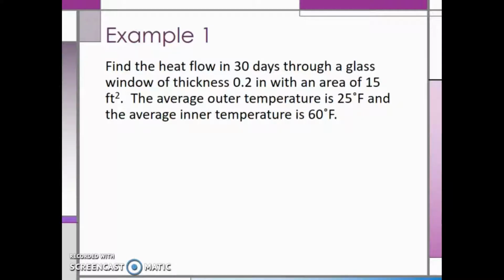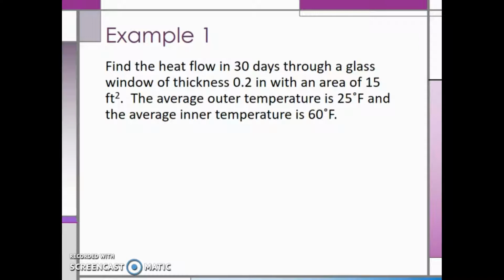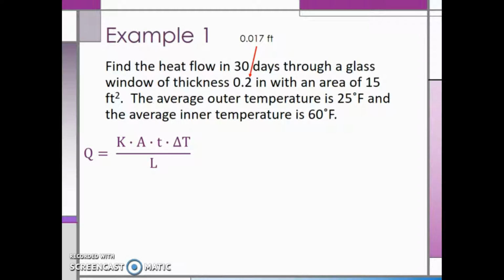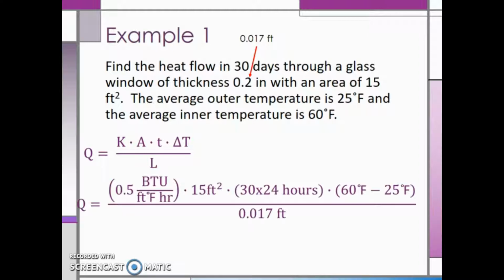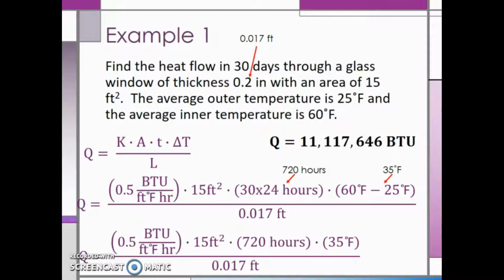Heat Transfer Calculations – Science of Mechanics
Learn how to calculate heat transfer through a given area.